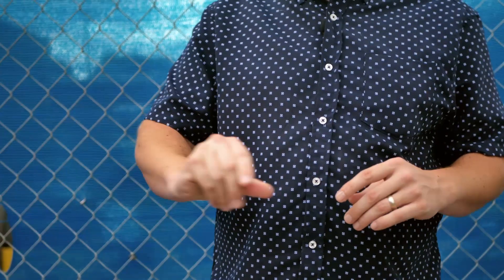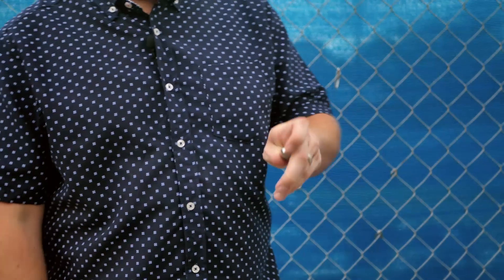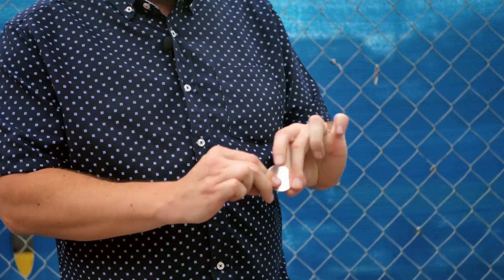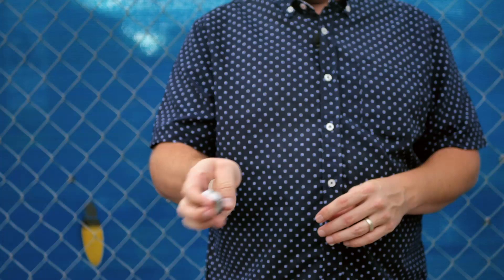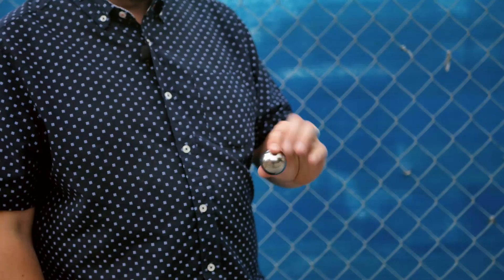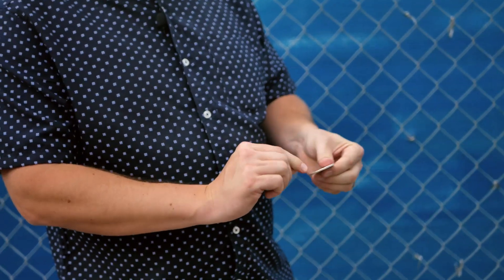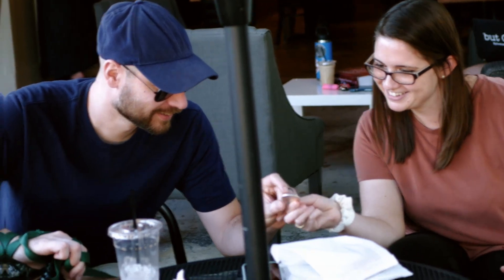Recoil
New Coin Magic!

“This is so surreal...that’s why I love it!”

-Eric Jones

TRANSFORM METAL BEFORE THEIR EYES

With Recoil, you’ll be able to show your audience how you can soften the metal of a coin & squeeze it down into a ball of silver momentarily…

And then stretch & flatten it back out again into the shape of a coin all while showing your hands otherwise empty…

Transforming the shape back & forth with eye-popping visuals until finally…

The coin visibly STRETCHES & SPRINGS APART like a deck of cards between your hands and then collapses back down into the solid coin they can examine!

THIS IS NOT YOUR NORMAL COIN TRICK

After working on variations of this plot (which you may recognize as the Spellbound plot) for over 10 years, Rick has developed a new application which pushes the boundaries taking it where it’s never gone before!

This offbeat & surprising routine is based on simple-to-learn, beautiful sleights & eliminates the jumping-from-hand-to-hand confusion found in other routines. The audience can follow along with each & every moment. Parts of this routine can even be used in your existing routines to add an exciting visual punch!